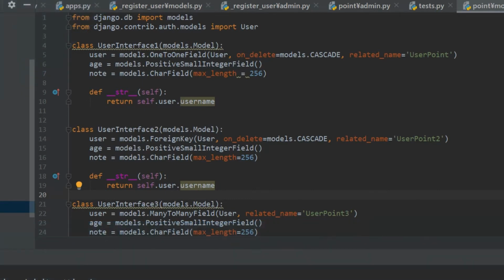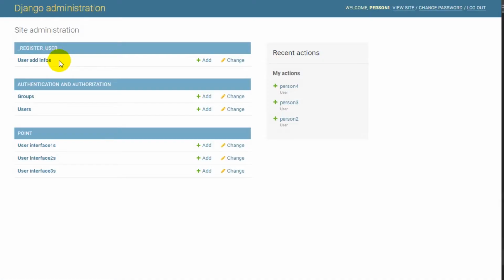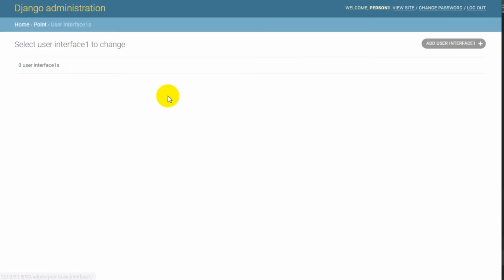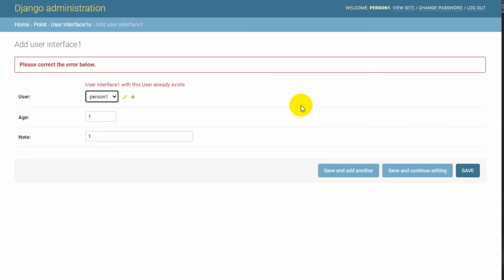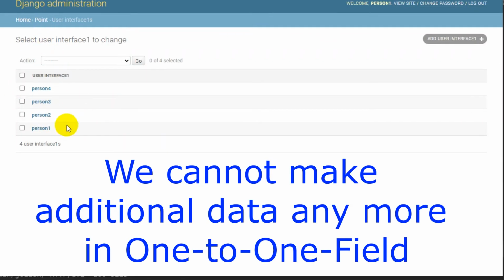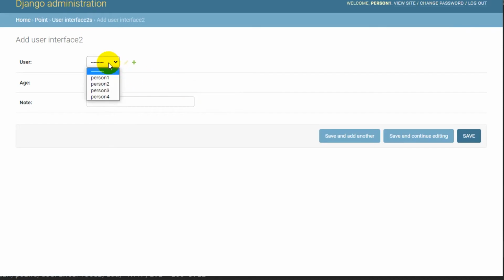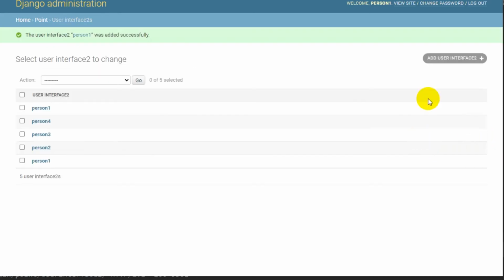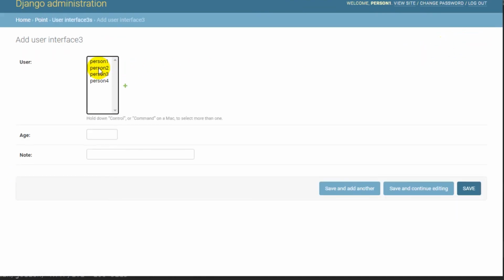Difference between One-To-One Field vs ForeignKey vs ManyToMany Field in Django ONLY ONE! THIS VIDEO